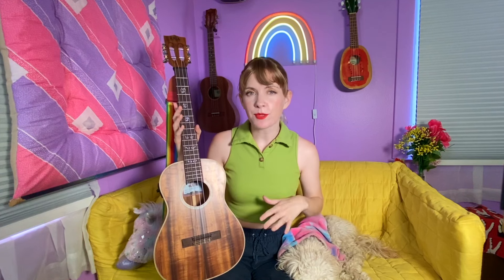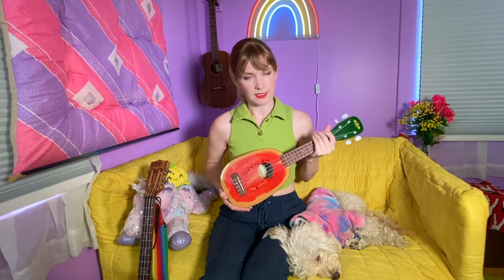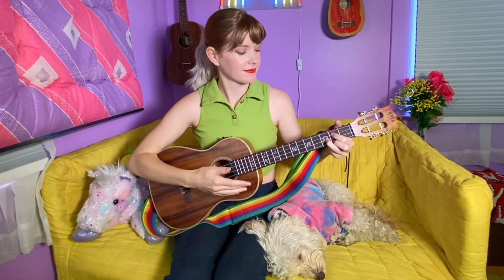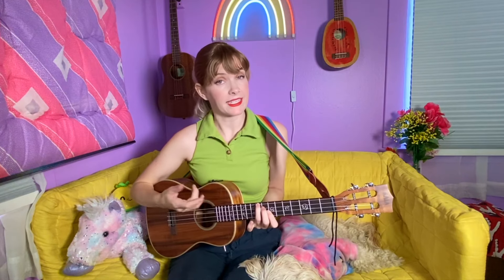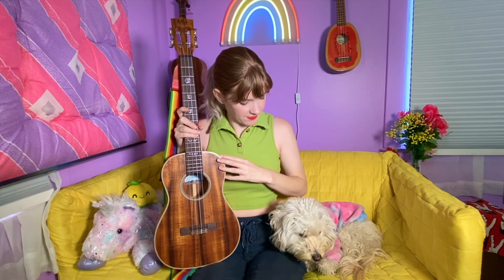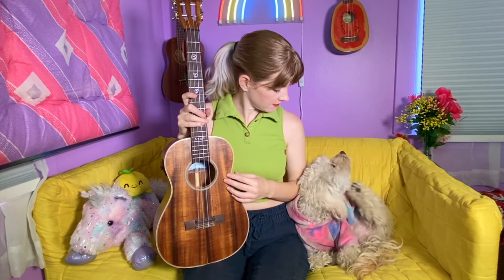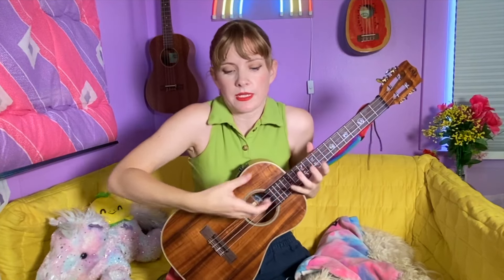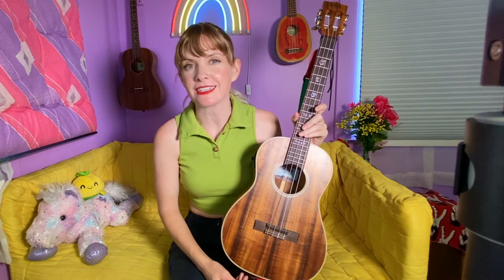Why the Baritone is Actually THE BEST UKULELE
(You can fight me in the comments lol)

Hello, ukulele lovers and musicians! I love all the ukulele sizes, but this one is my FAVORITE ukulele. You may be familiar with the tenor, soprano, or concert ukulele size, but have your tried the baritone uke yet?

Tuned similarly to a guitar, the baritone has a warm, rich sound. It's great to sing along with, to write songs with, and to add to an arrangement. If you're a beginning ukulele player, or maybe even a guitar player, I highly recommend trying the baritone ukulele.

I've toured an an indie artist and singer/songwriter all over the world with my Kala baritone ukulele! It's easy to play, sounds amazing plugged in, and is perfectly travel size.